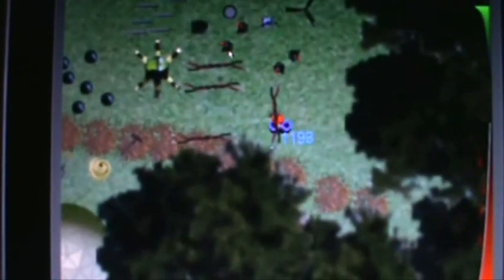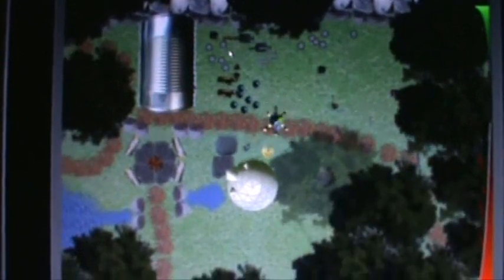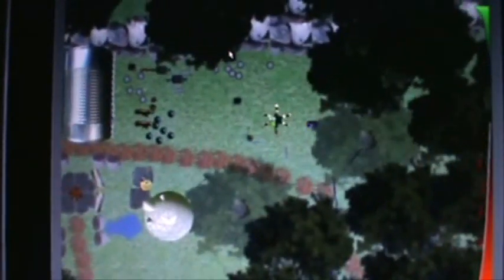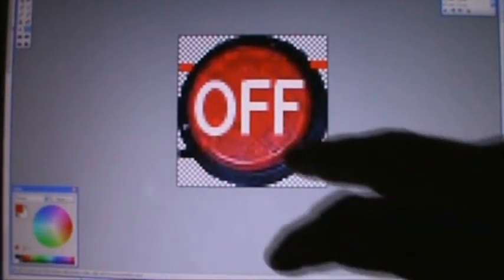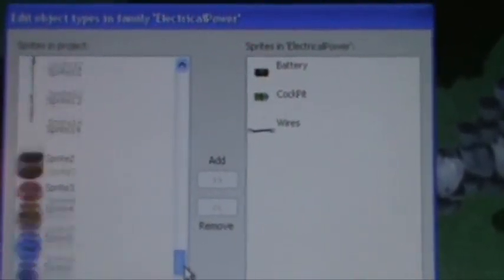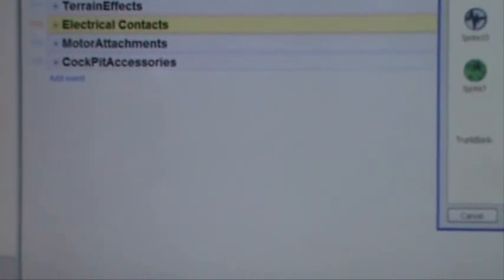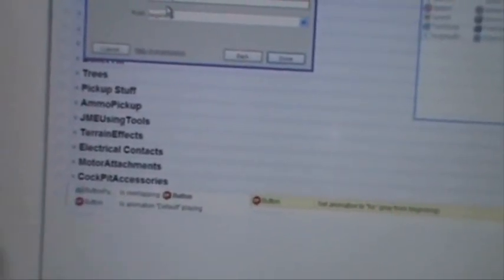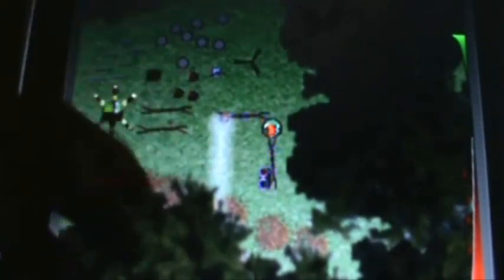Adventure Builder Video Game 002 Headlights!??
This shows some of the game, and then how to add an object in the program.  :-)